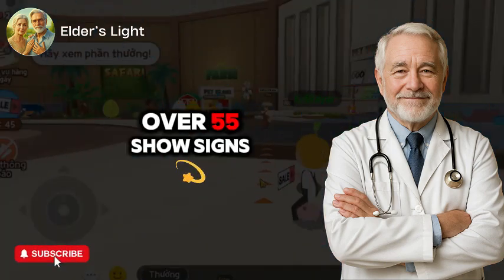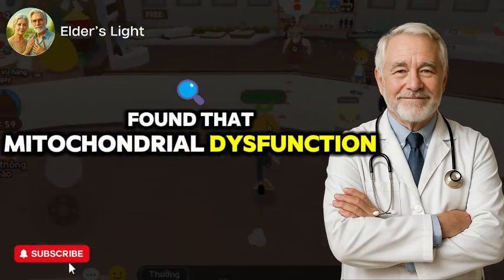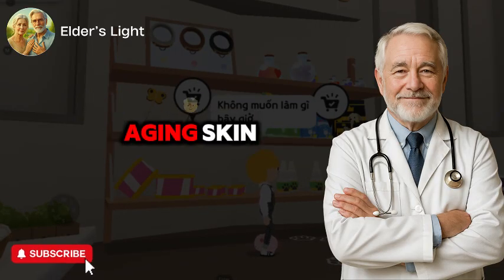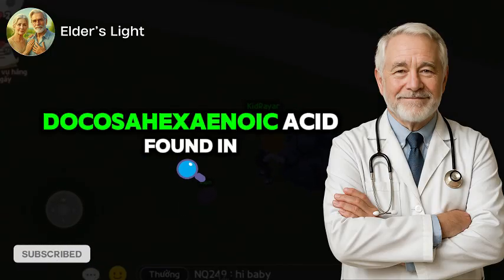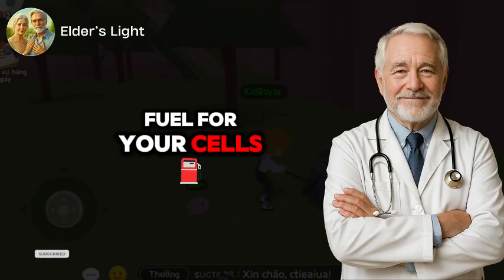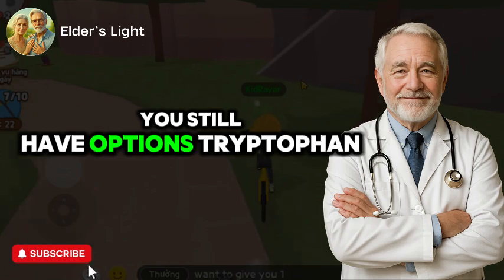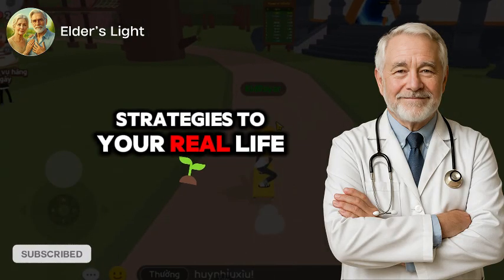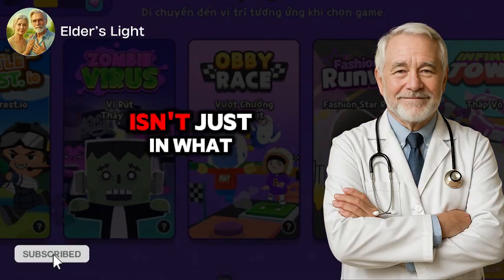The 3 best supplements to slow down aging | Senior Health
00:00 Intro
01:03 What Really Causes Aging at the Cellular Level.
03:53 Supplement 1: Astaxanthin.
07:19 Supplement 2: Omega-3 Fatty Acids – The Inflammation Fighter.
10:44 Supplement 3: NAD+ Precursors – Fuel for Your Cells.
14:20 The Truth About Supplements and What They Can’t Do.
16:14 How to Integrate These Strategies into Real Life.
18:14 Final Thoughts and Takeaways.

Are you over 50 and looking for safe, science-backed ways to age gracefully? In this video, we reveal the top 3 anti-aging supplements every senior should know about to protect their brain, bones, joints, and skin. These natural solutions aren’t just trends—they’re supported by research and trusted by doctors worldwide.

✨ Whether you’re concerned about wrinkles, low energy, joint stiffness, or memory loss, these supplements can help turn back the clock—without surgery or expensive treatments.

👩‍⚕️ We cover:

Collagen peptides – for firmer skin and joint support

CoQ10 (Ubiquinol) – to boost energy and heart health

Omega-3 fatty acids – for brain clarity and reduced inflammation

We also explain how to take them, when to take them, and how they work inside your body—especially if you're over 60. Plus, learn the #1 mistake most people make when choosing supplements!

✅ Real advice. Real science. Real results.

Welcome to Elder’s Light! 🕯️ – a sanctuary of insight, reflection, and strength for those in life’s most powerful chapter.

Here, we share essential health tips, emotional guidance, and timeless life lessons to help you live with purpose, peace, and vitality after 60. From science-backed advice to soulful reflections, every video is carefully researched to inform, uplift, and inspire.

We also explore stories of transformation, motivational quotes, and practical wisdom from around the world—because your golden years are not a decline, but a doorway to deeper meaning, connection, and joy.

Whether you're seeking healthier habits, emotional resilience, or simply a kind voice that understands—you’re in the right place.